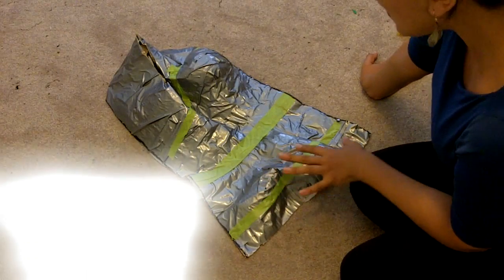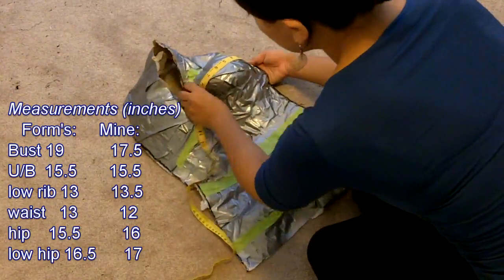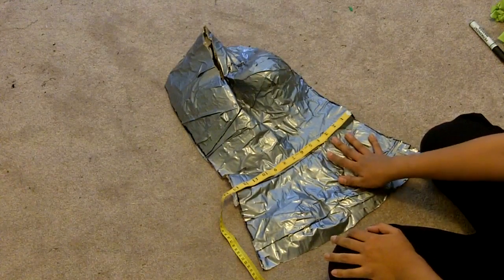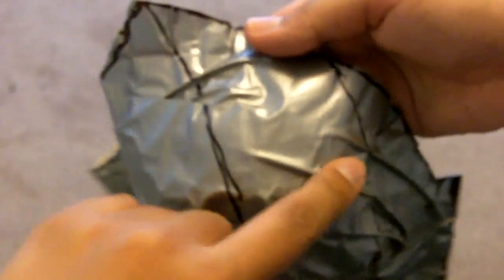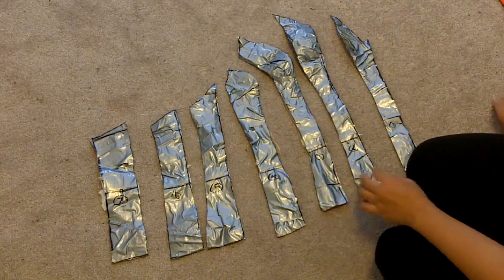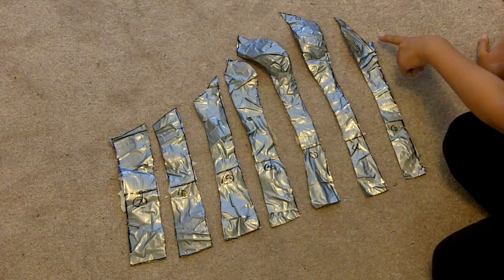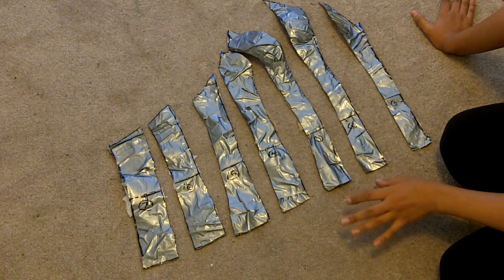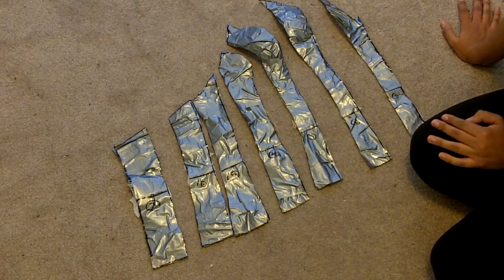Cutting the duct-tape form into pattern pieces | Lucy's Corsetry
How to cut up your duct-tape corset form into basic, vertical flat pattern pieces, and then how to figure out which pattern pieces to modify (to reduce the waist area) and how much to modify each piece.

There are 3 different methods for modifying the pieces:
a) Taking off the same amount from each of your "workable" sides (all sides except center front and center back)
b) Only reducing the panels that you deem most important (for instance, if you need more bum room, only widen the back panels at the bottom)
c) Reducing every pattern piece based on the size of each piece and it's % of the total circumference:

After cutting your pattern pieces from the duct tape form, transfer the pieces onto large paper or bristol board and modify them as you wish. Then create your new, "workable" pattern pieces from paper, cloth, cardboard etc. and create your mockup to test the fit in fabric!